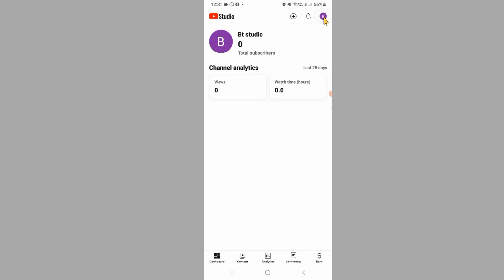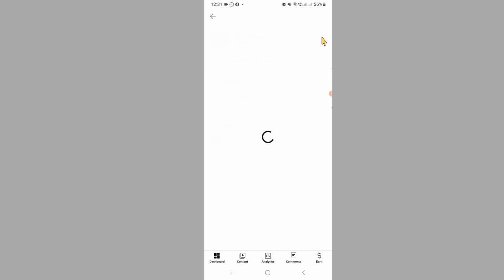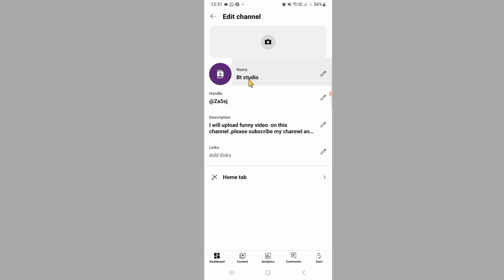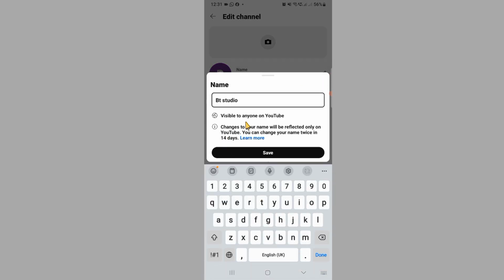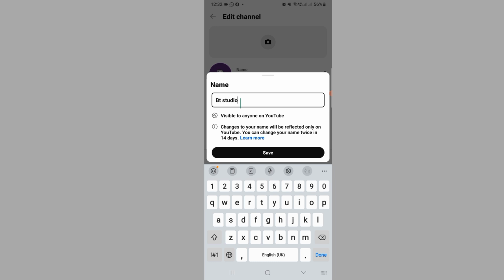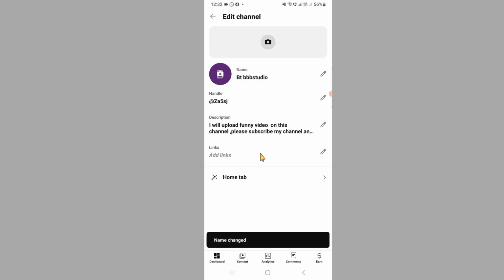How to change youtube channel name in mobile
In this video, we'll guide you through the steps on how to change your YouTube channel name on mobile. If you've been wondering how to change YouTube channel name, you're in the right place! Learn how to change channel name easily with our step-by-step tutorial. We’ll cover everything from changing your YouTube channel name to tips on how to change your YouTube name effectively. Discover the process for a YouTube channel name change, including how to change channel name on YouTube and how to change your name on YouTube. Don't miss out on this essential guide for anyone looking to change their YouTube name or modify their channel branding. Watch now to get started with changing your YouTube channel name!